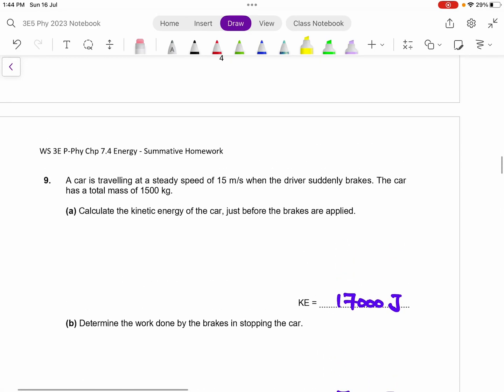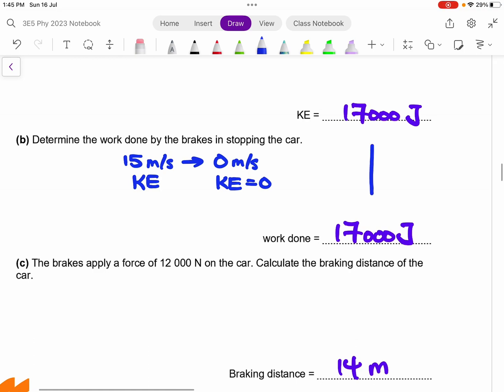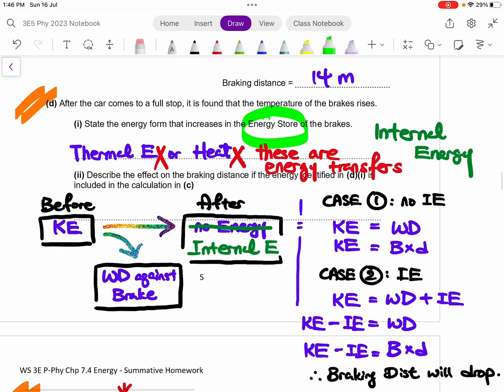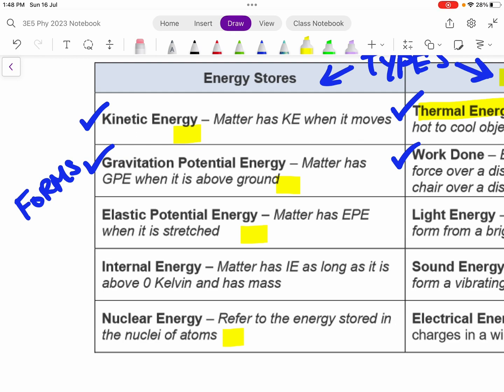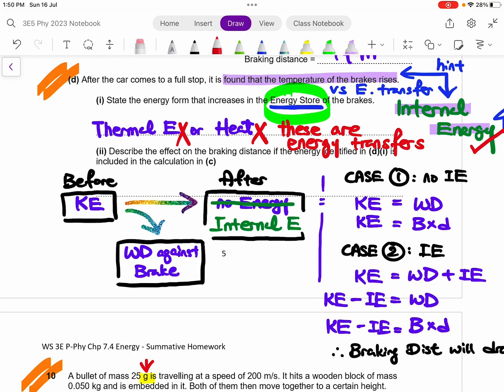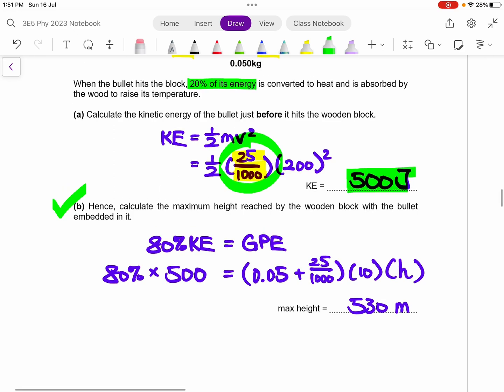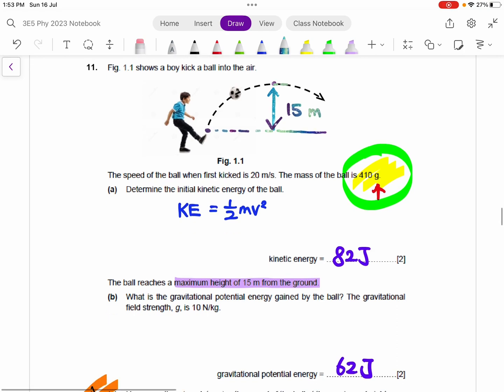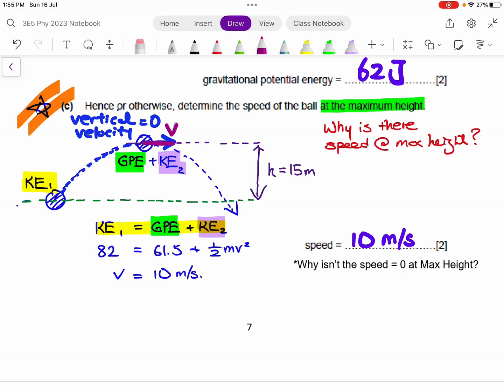4E P-Phy WS7.4 Energy - Go through lesson part 3/4 (page 5-7)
Page5-7